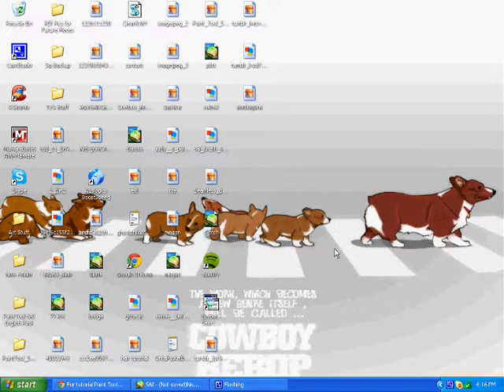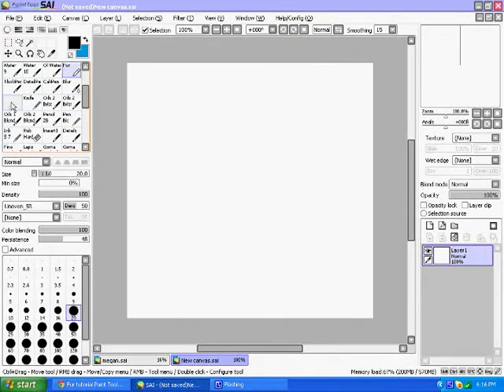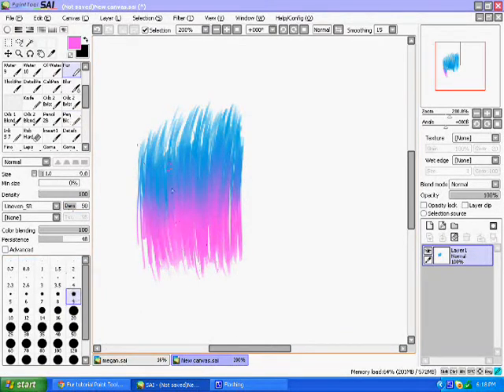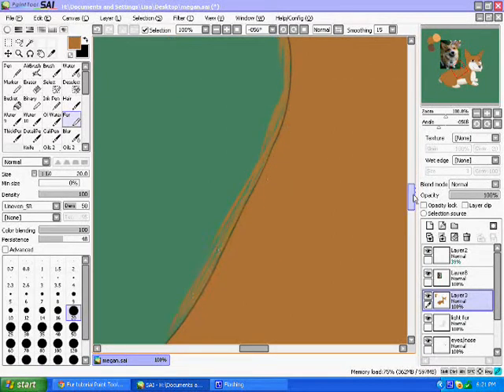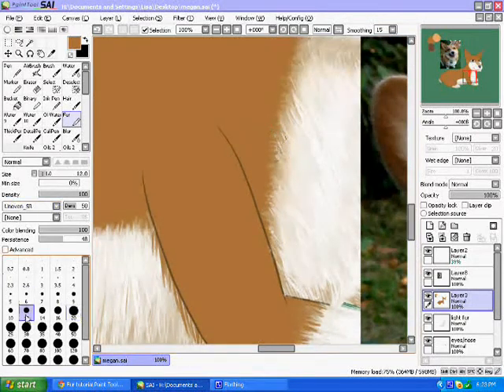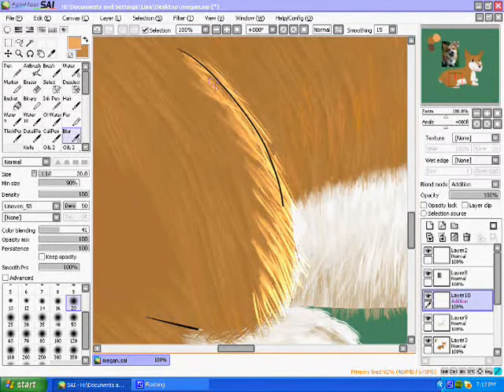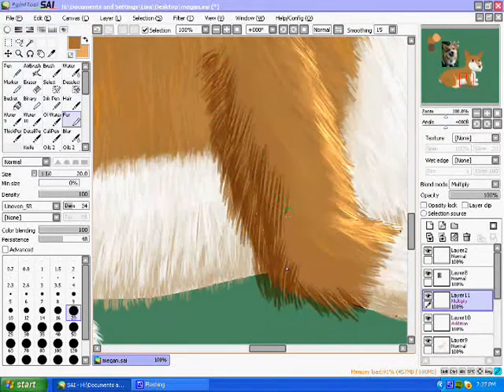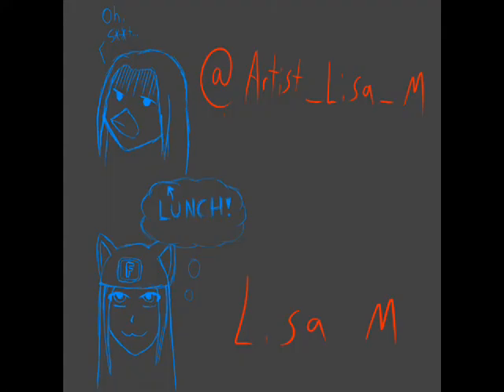How I paint fur on Sai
A tutorials on how I paint fur in Paint Tool Sai.